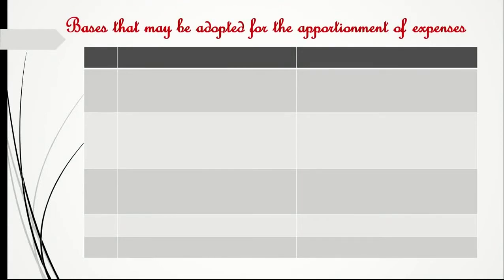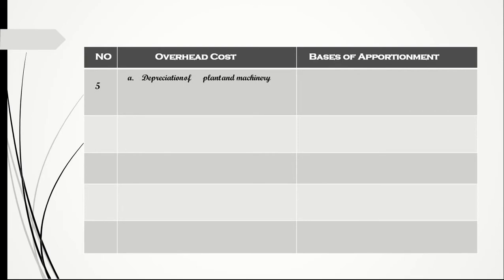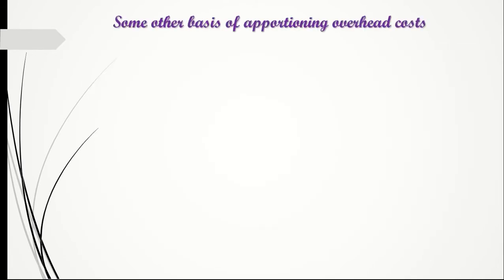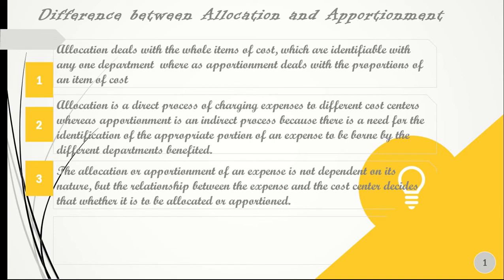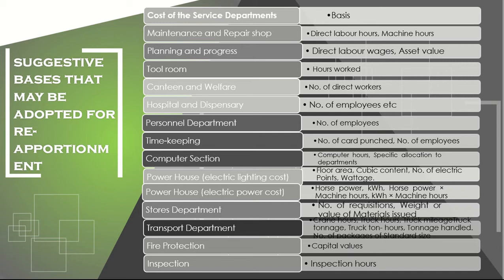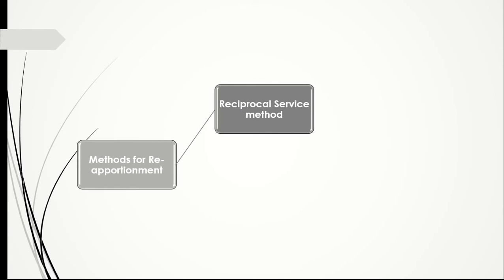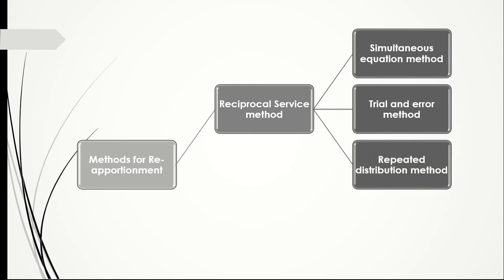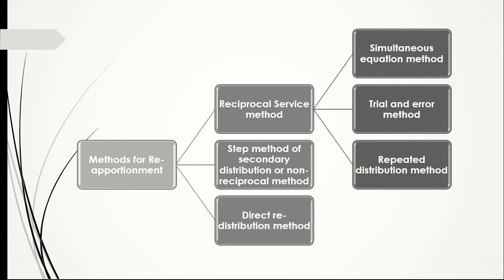chapter 4 Module 2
Bases of Apportionment###
Difference between Allocation and Apportionment###
Methods for Re-apportionment ###